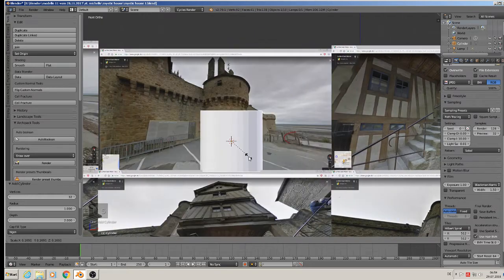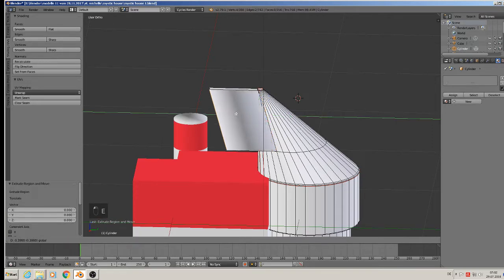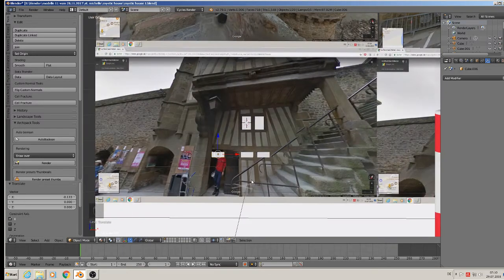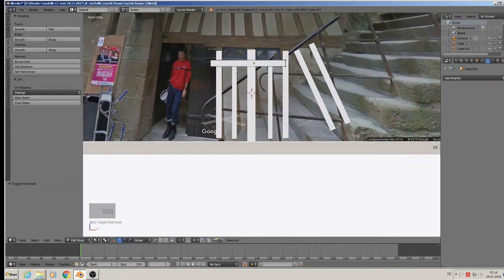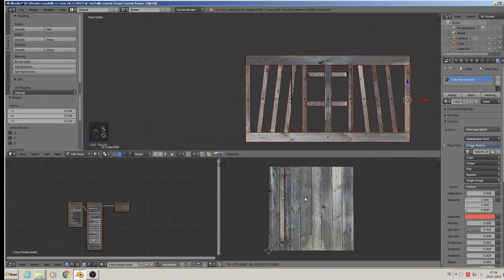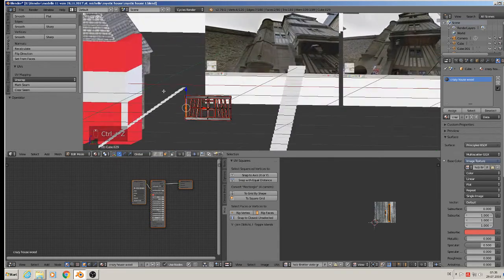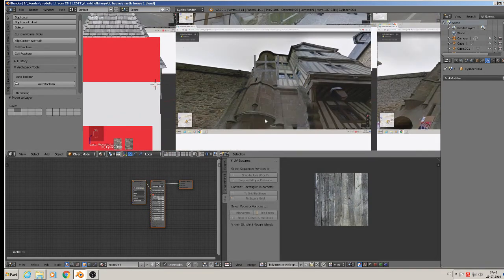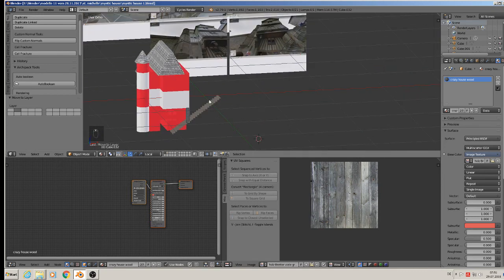Blender 3D Mega Tutorial St.Michel mystery house part1